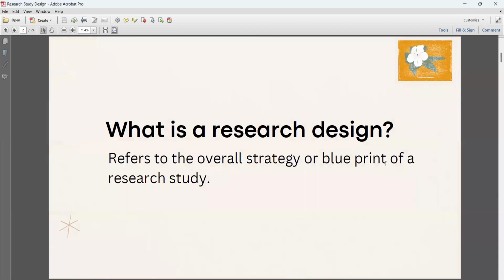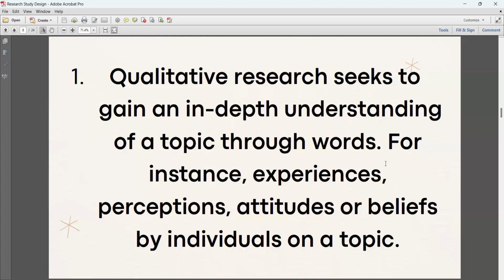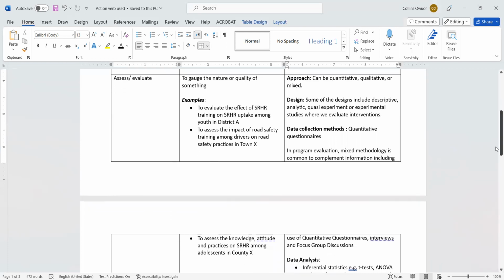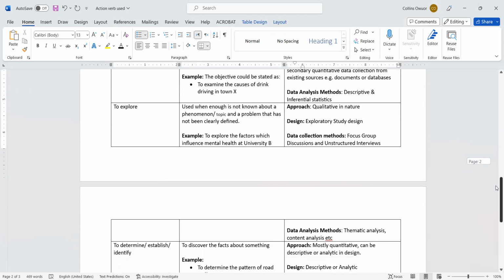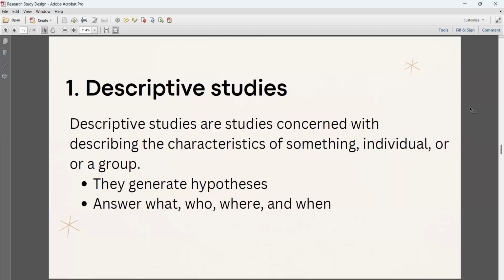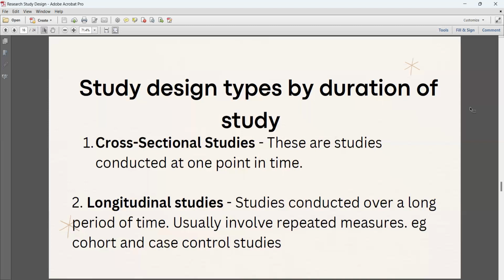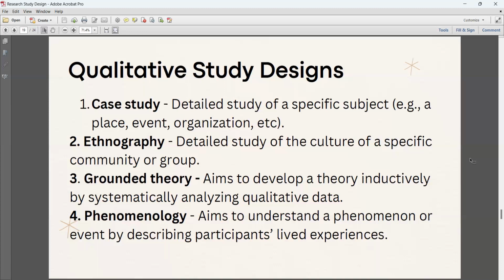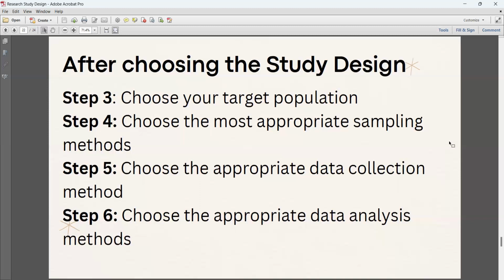Choosing a Study Design by Collins Audi